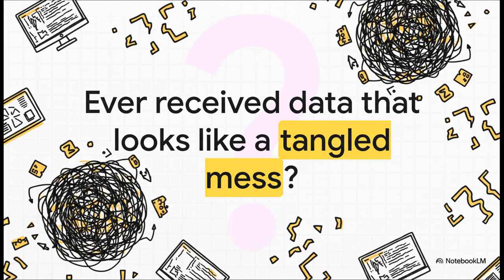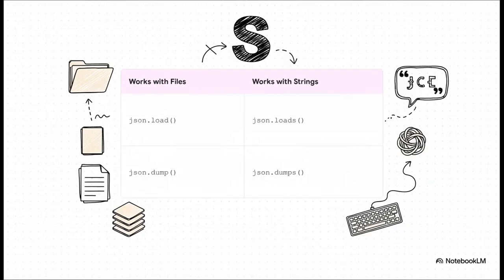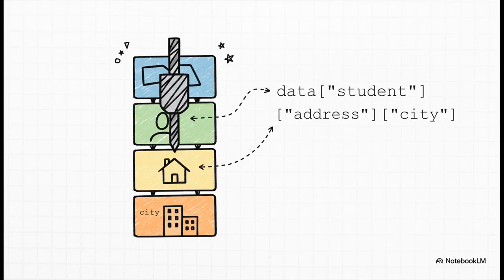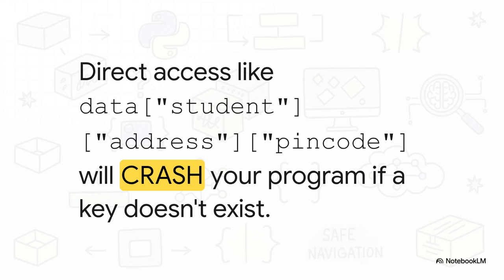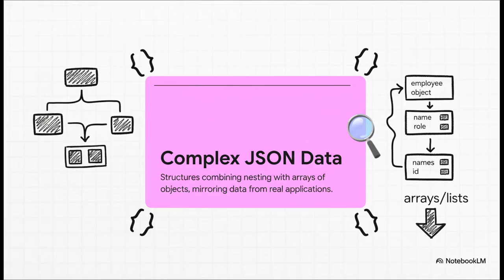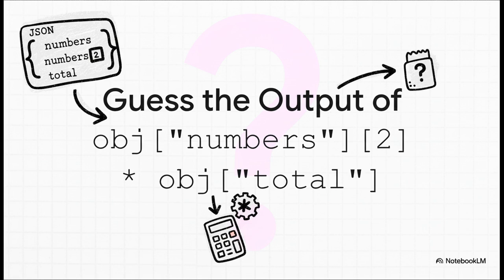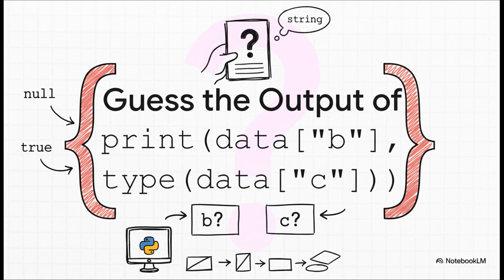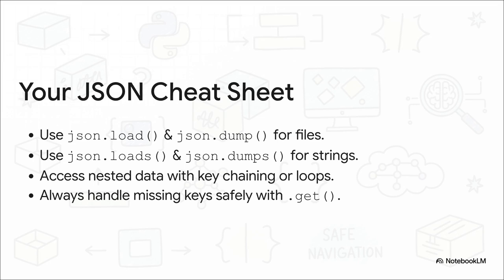Python - Json Module (Nested Structures) - Session 42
- Working with complex, nested JSON data.
- Reading from and writing to .json files (dump(), load()).